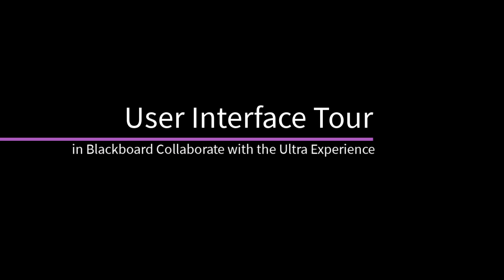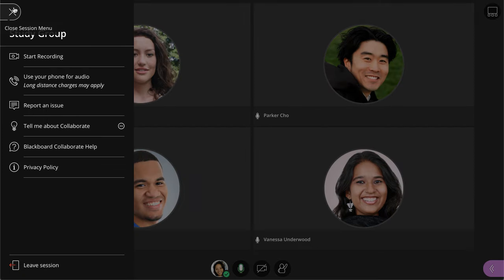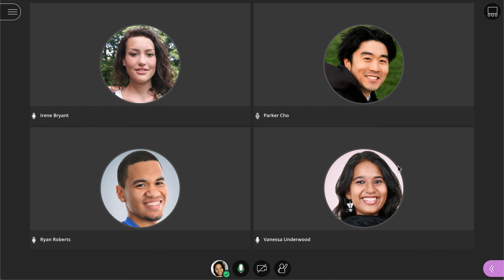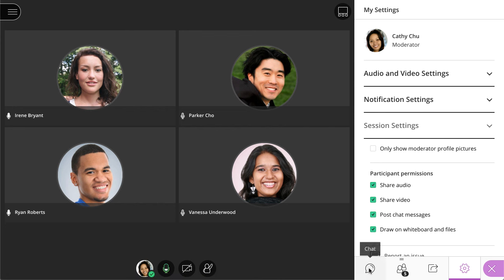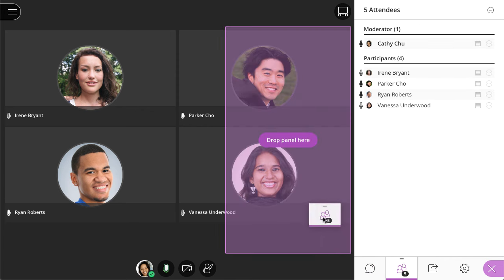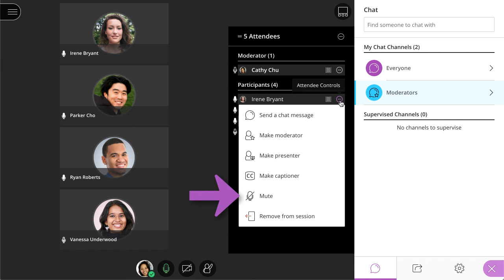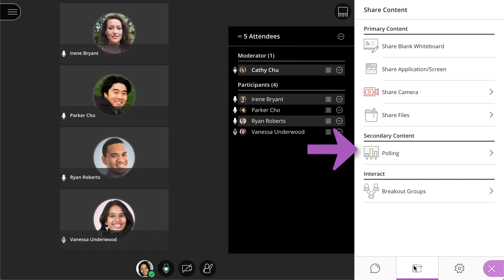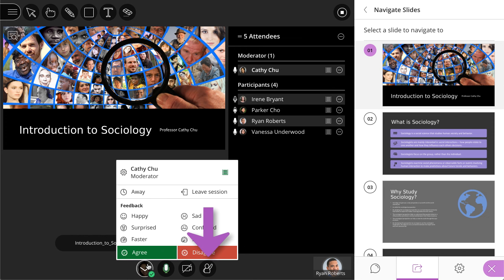Blackboard Collaborate User Interface Tour (Retired - Unlisted)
The important features you need to foster collaborative online learning are organized neatly within the Collaborate with the Ultra experience user interface. This video was designed to give you a quick tour of all the important features and controls in the user interface.

Transcript:
Blackboard Collaborate with the Ultra experience is a real-time video conferencing tool that lets you add files, share applications, and use a virtual whiteboard to interact. Let’s take a quick tour.
You will find the Session menu on the left, the Collaborate panel on the right, and audio and video controls at the bottom. First, let’s take a look at the Session menu.
Here, you will find the information to call in on your phone, resources to learn more about using Collaborate, and the option to leave the session.
If you are a moderator you will also have the ability to start and stop a session recordings from this menu.
Next, let’s take a look at the Collaborate panel. Open the My Settings panel to add your profile picture, complete your audio and video set up, and adjust your notification settings.
If you are a moderator, you can control session settings by allowing or revoking attendee permissions.
On the chat panel, you can chat with everyone in the session, or you can send a private message to another attendee. Additionally, moderators have a dedicated private channel.
Next, access the attendees panel to see who has joined the session. You can detach the attendees panel to keep it visible at all times.
From the attendee controls menu, you can send a private message. Additionally, moderators can promote attendees to moderator, presenter, or captioner, mute the attendee, or remove the attendee from the session. From the more options menu at the top of the list, the moderator can mute all attendees.
On the Share Content panel, moderators and presenters can share a whiteboard, application or screen, a secondary camera, and share files. Additionally, moderators can conduct a poll, or start breakout groups.
When you share content, it will appear in the Media space.
And finally, at the bottom of the screen, you can set your status, share feedback, toggle your audio and video, and raise your hand.
And that’s it! You’re ready to jump in and start collaborating!